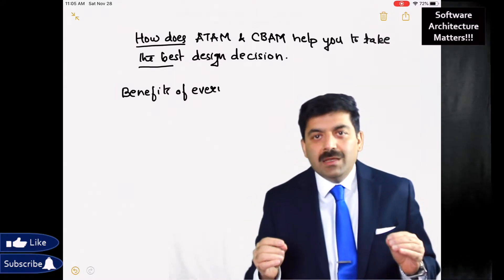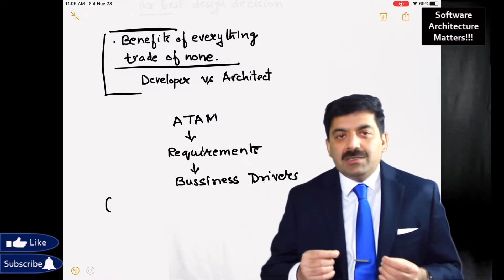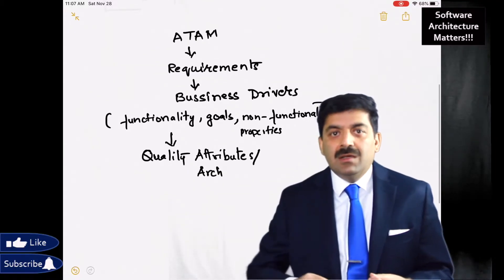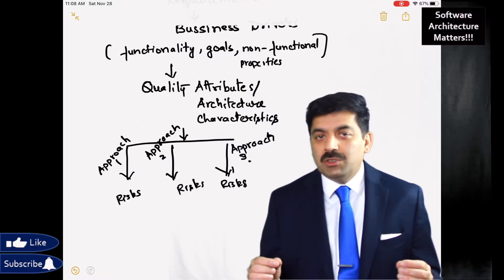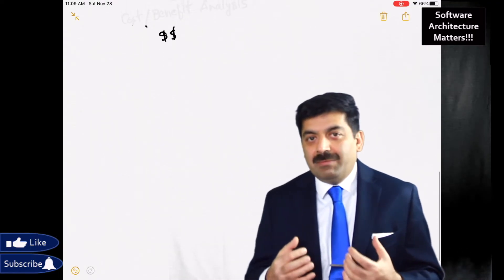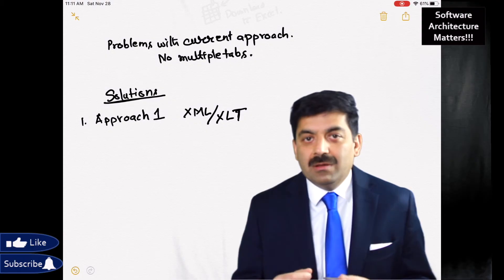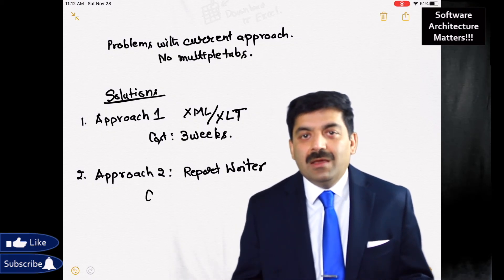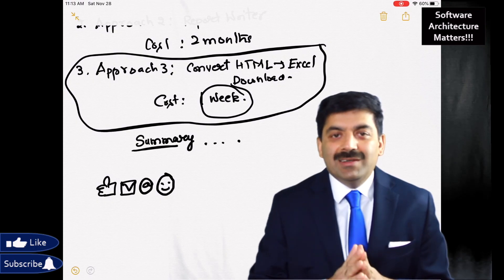How can ATAM And CBAM help you take the best design decision(in 2020) ?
How can ATAM(Architecture Tradeoff Analysis Method) And CBAM (Cost Basis Analysis Method) help you take the best design decision ?

1. Twitter

Summary
Architectural trade-off analysis method is a process in which you collect all the stakeholders' requirements. From these requirements, you identify the functional requirements, goals, and non-functional requirements. From these requirements, you derive quality attributes or architectural characteristics. Architectural characteristics are generally non-functional requirements.
In cost-benefit analysis, you calculate the cost of each approach and determine which one is the best. Does the cost justify the benefits? You might have a great approach, but if it takes a year to implement, is it a viable solution?